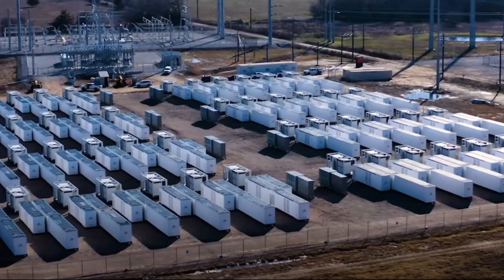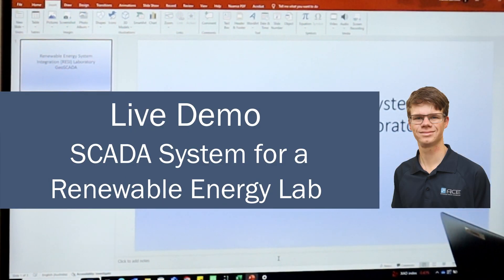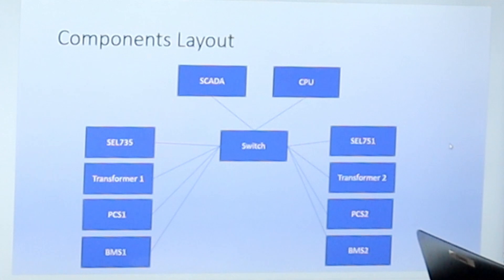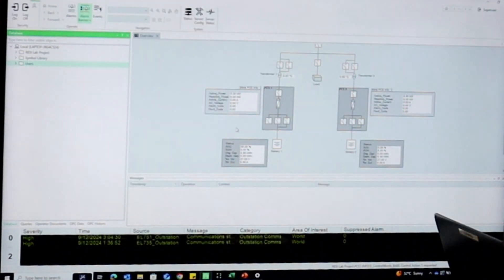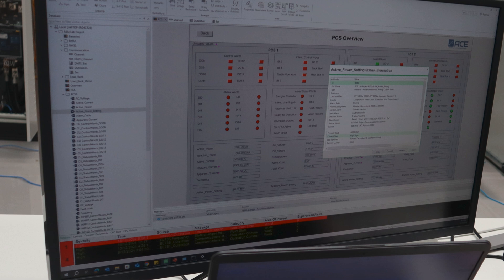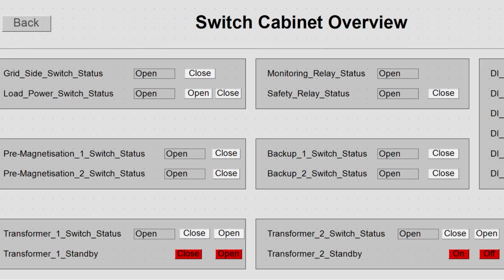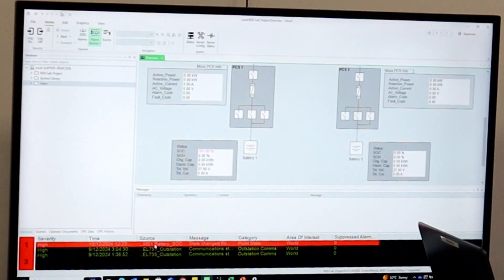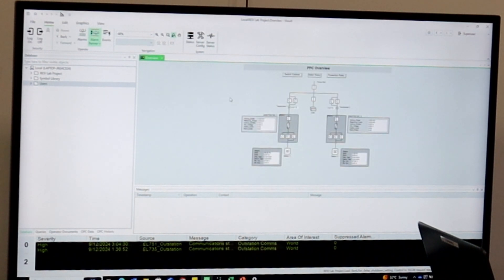ACE BESS SCADA Live Demo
🔋 BESS SCADA Live Demonstration – Real-Time Monitoring in Action

We’re excited to share a live demonstration of SCADA technology for Battery Energy Storage Systems (BESS), developed by one of our talented engineers at Australian Control Engineering (ACE). This video takes you inside a lab environment to see real-time monitoring and control of critical plant components in action, including:

✅ Power Conversion System (PCS) – Seamless AC/DC power conversion.
✅ Battery Management System (BMS) – Ensuring battery health and safety.
✅ Transformers – Voltage adjustments for grid compatibility.
✅ Protection Relays – Safeguarding the system against faults.

This showcase highlights how SCADA provides operators with real-time insights, enabling smarter decisions, trend analysis, and operational optimisation. It’s a powerful example of how ACE supports the energy transition with innovative, future-ready solutions tailored to modern utilities.

🎥 Check out the video to witness SCADA in action!